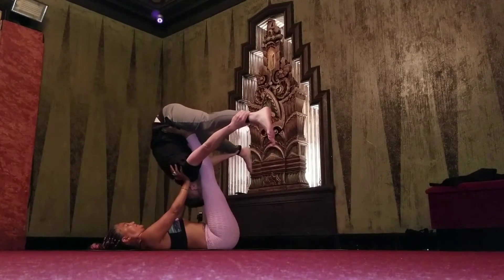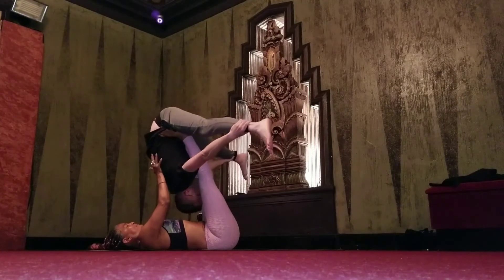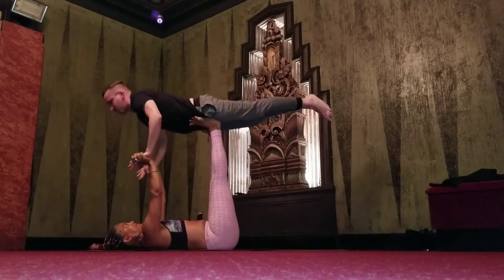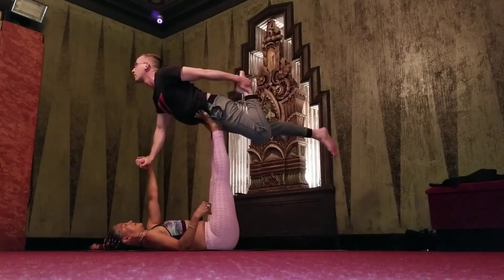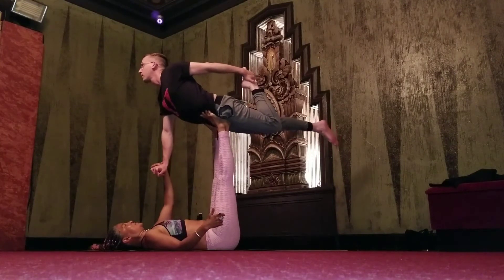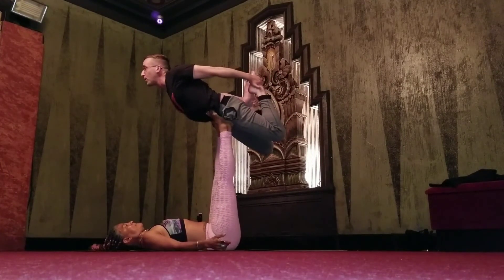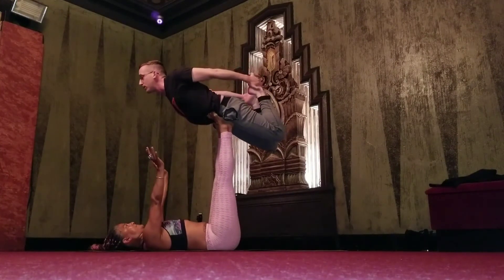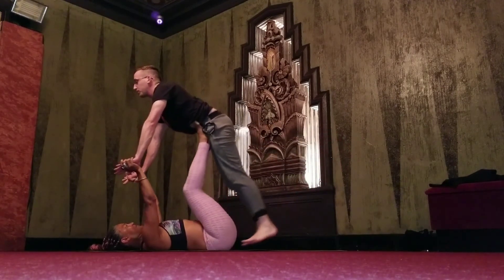#RandomActOfAcroYoga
Karen Elaine & Ric Becker at the Pantages in Hollywood